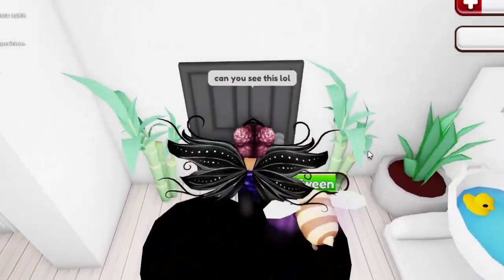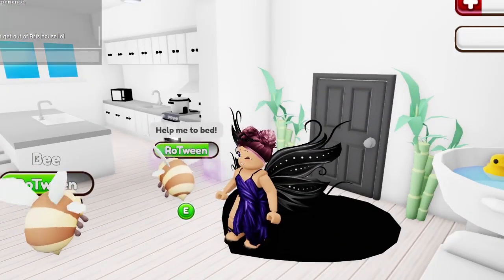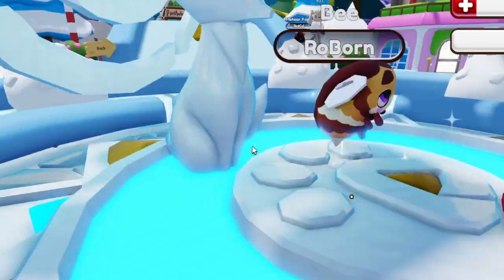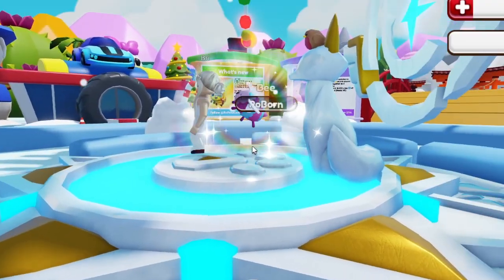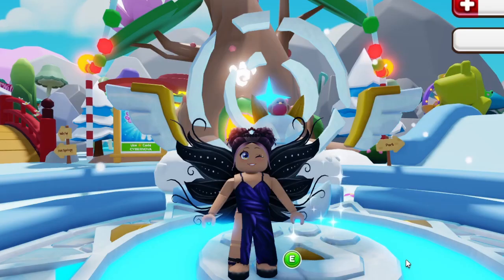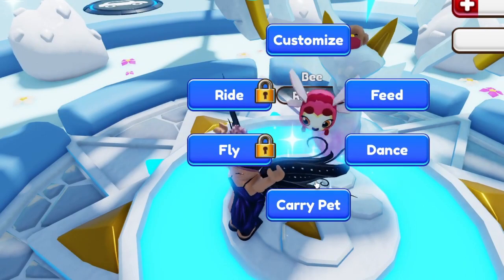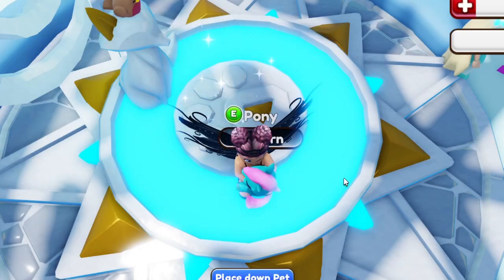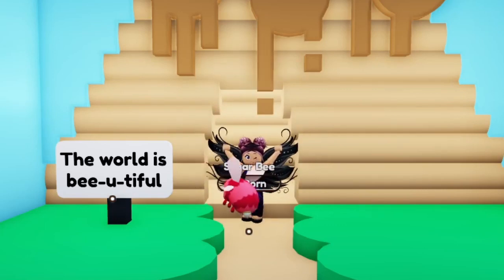Evolving Bees with Friends in Ropets + FIRST Giveaway!!!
Come along as some friends and I evolve some of the new bee pets in Ropets on Roblox! Stick around to the end for my very first giveaway on YouTube! Winner will be announced in tomorrow's video!